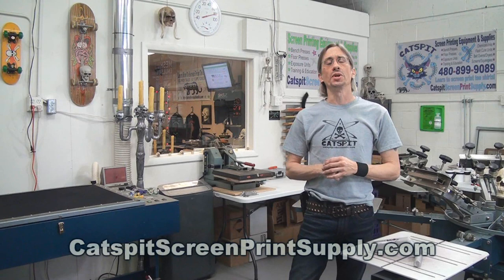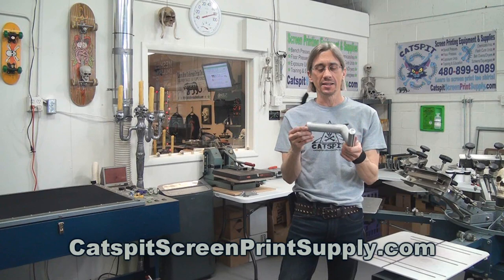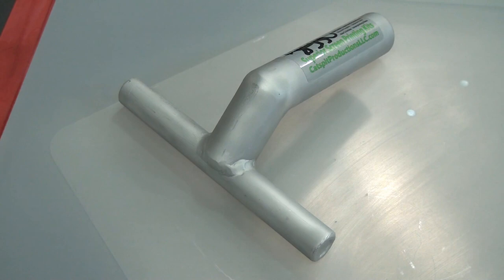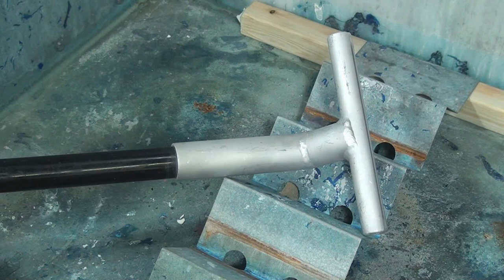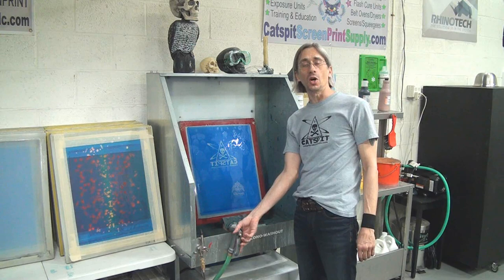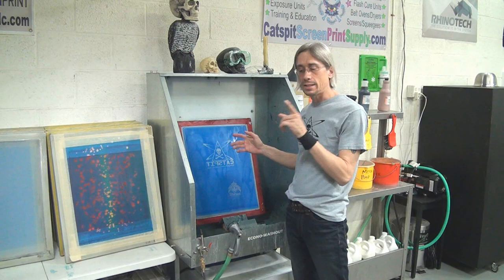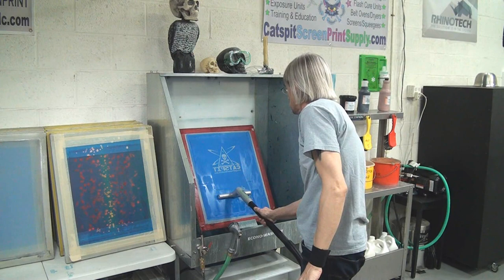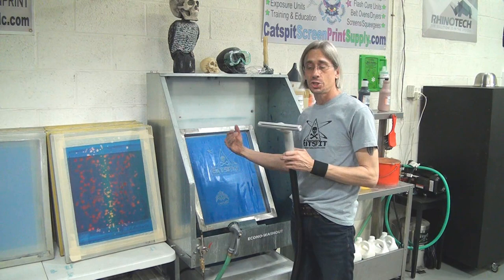Screenprinting Product Review: Saati Magi Wet Vac Screen Nozzle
Okay, so originally I forgot I had shown you this little device in a previous video. I mention in video that I did not have it on hand the last time I talked about it but I forgot…. LOL. I actually did show it to you and I did demonstrate it a bit in a previous video where we talked about clearing out your stencil after washing out the screen. But I really wanted to feature it alone and I did need a better product video for the ecommerce site hence this revisit of the Saati Magi Vac Nozzle. I love this little device and I’m happy to have it in stock now and in use at the Catspit shop. I used to use low air pressure a lot but this vacuum nozzle will make things much easier while preventing accidental damage to the stencil from excessive air pressure and water soaked emulsion. So this video is a much better look at the product with a more detailed demonstration with close up shots. I hope those of you who did see the video featuring this product previously won’t find it too redundant. It will be a lot of fun to show this item off in the classes and training at the new storefront in Phoenix.

Check out the first time I showed you this item with more tips on this topic of clearing out the stencil

Learn how to screen print tee shirts with Catspit Productions, LLC!

4219 South 37th Street, Phoenix, Arizona 85040 - M-F: 10am to 7pm Sat: 12pm to 5pm